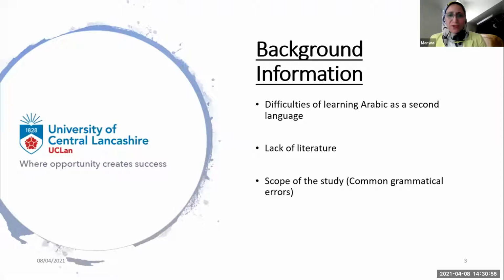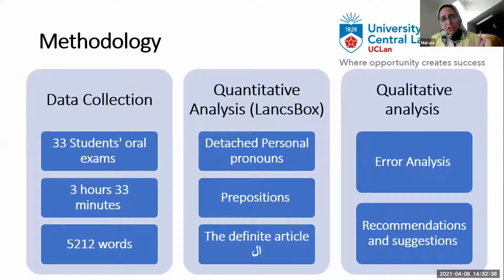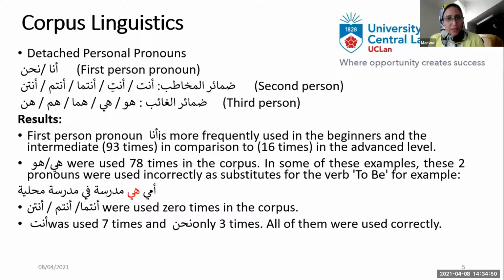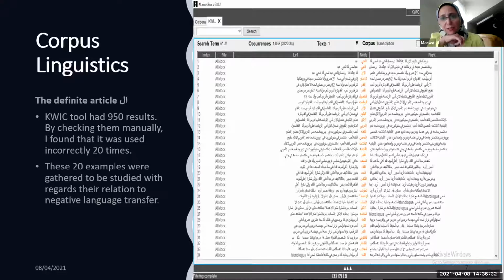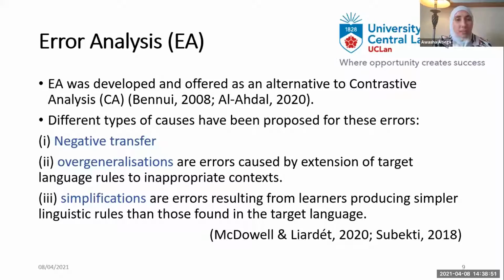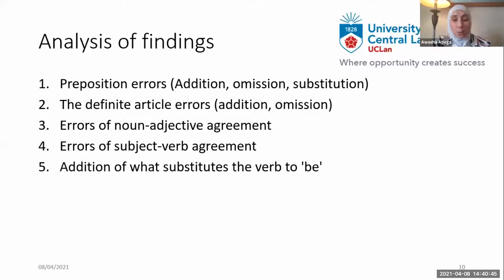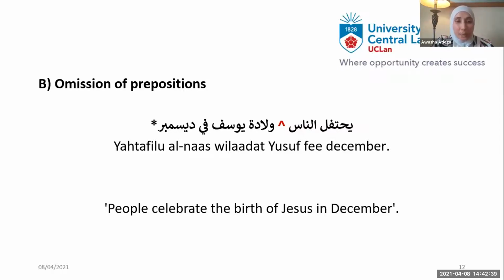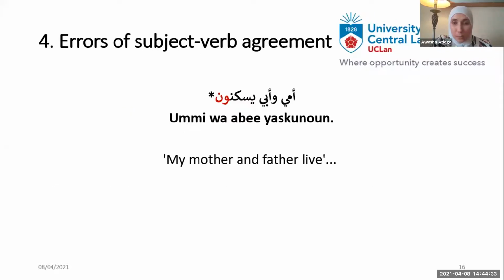Session 2_2. Saadia Morse, Marwa M. El Khodairy, Awasha Atiega, University of Central Lancashire, UK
3rd Biennial Arabic Language Teaching & Learning in the UK Higher Education Conference: Arabic in a Globalized World

Day 1
Session 2 - Pedagogical and Feedback Approaches in TAFL
Chair:  Hanem El-Farahaty (University of Leeds, UK)

Saadia Morse, Marwa Mahmoud El-Khodairy & Awasha Atiega, University of Central Lancashire, UK.

Title: Frequent grammatical errors in the light of Negative Language Transfer and Error Analysis

Despite the linguistic similarities between Arabic and English, there are tremendous phonemic, morphological, syntactic, and semantic differences between the two languages in question. This consequently presents several challenges for non-native learners of Arabic. This paper is therefore a detailed enquiry into the grammatical errors committed by UK elective and undergraduate students in their end-of-year oral Arabic assessments. The present research analyses the most frequent grammatical errors in the light of Negative Language Transfer and Error Analysis. The study has revealed that these errors are in relation to subject-verb agreement, modification and prepositional phrases. These findings will enhance the TAFL teacher’s structured-based approaches to exemplify the types of speaking issues those students might encounter when they learn the target language. The study will also help teachers focus on those difficulties and plan their lessons accordingly.